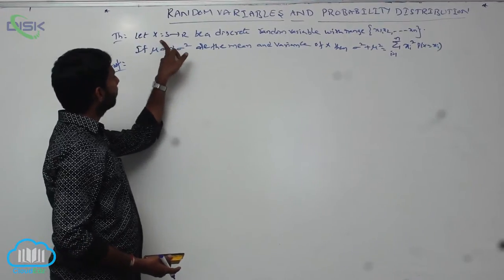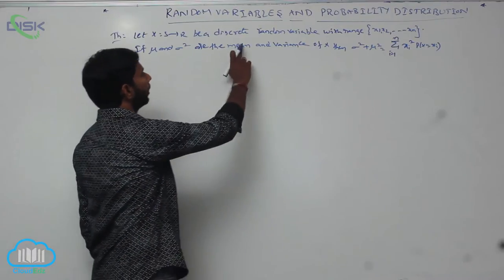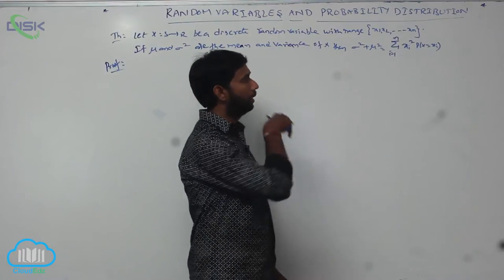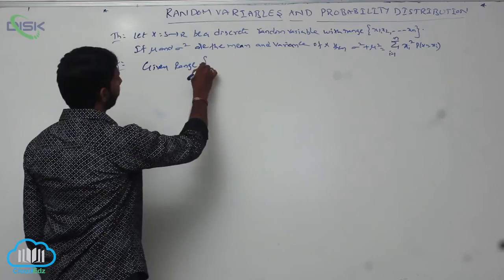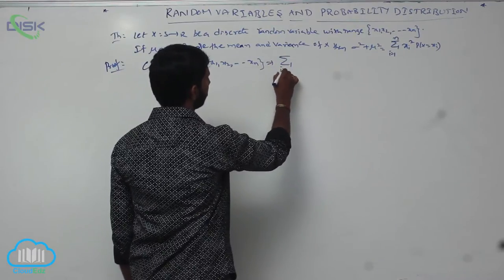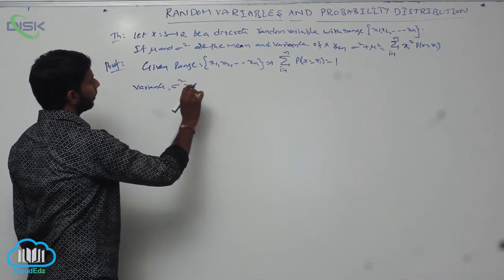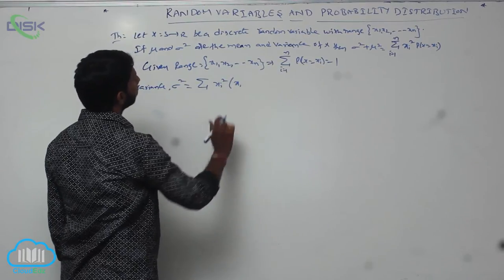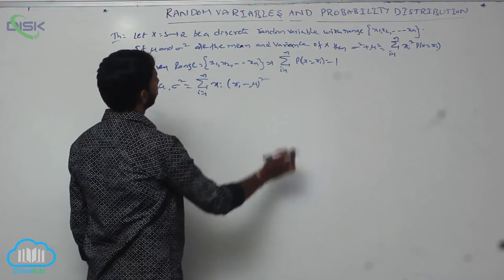Theoritical discrete distributions || Discrete RV with Range || Disk Telangana